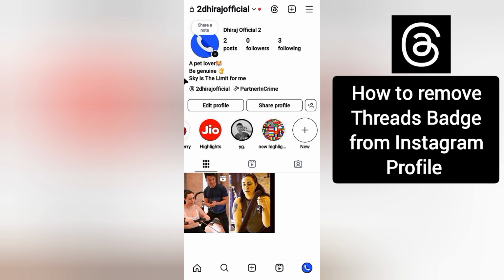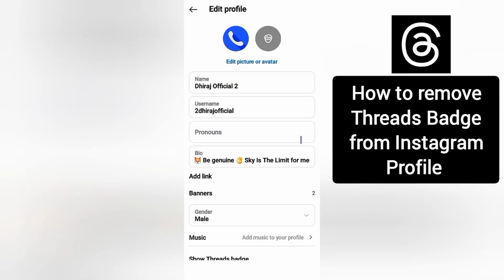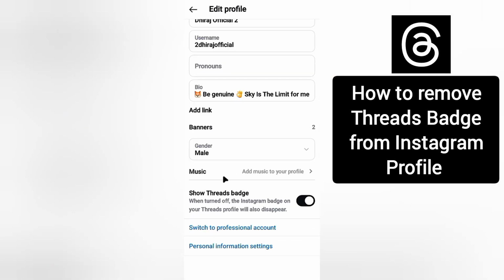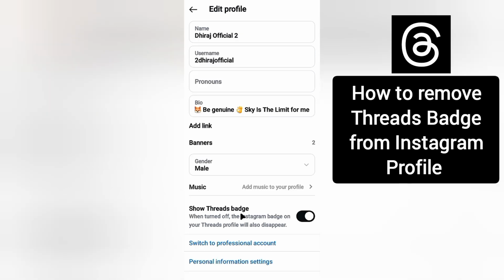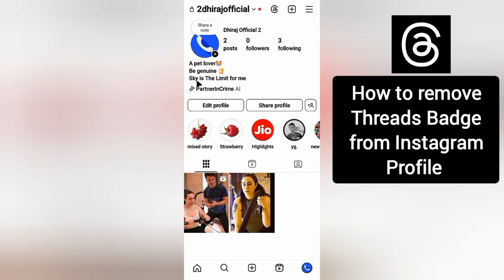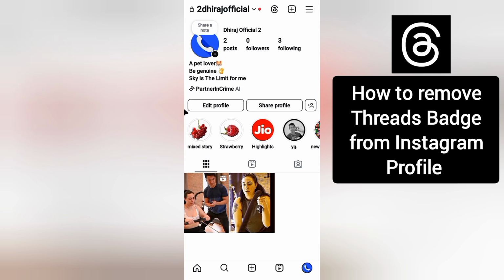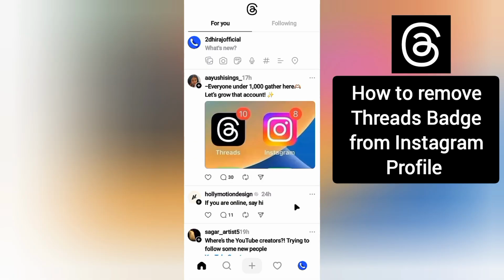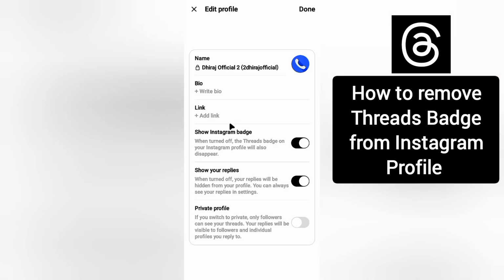How To Remove Threads Badge From Instagram Profile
How To Remove Threads Badge Fromm Instagram Profile

Here in this video I've explained the step by step process to remove your Threads Badge from your instagram bio.

how to hide to unhide threads badge in instagram
remove threads badge on instagram profile
how to hide threads badge on instagram
remove threads badge
how to remove threads badge from instagram bio